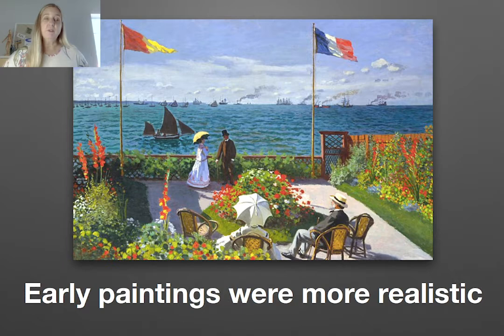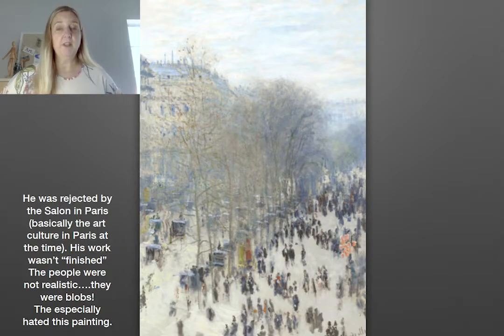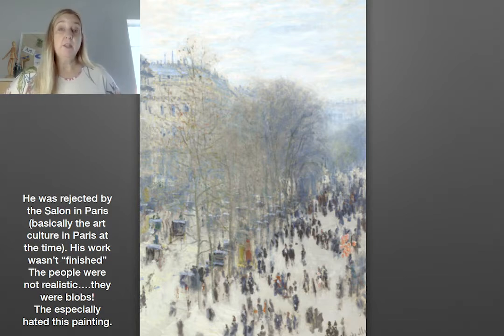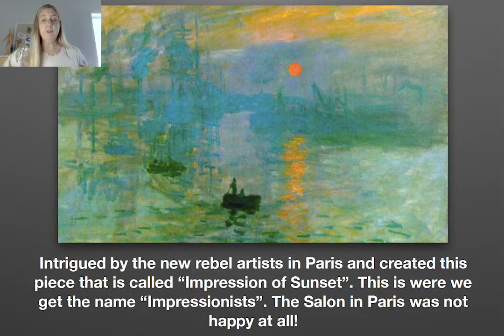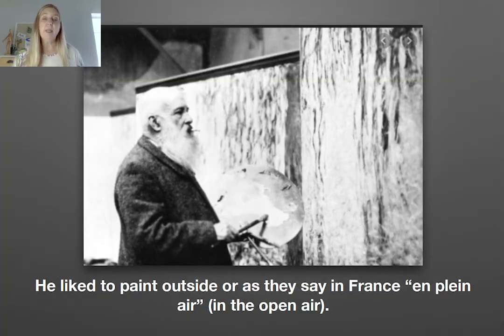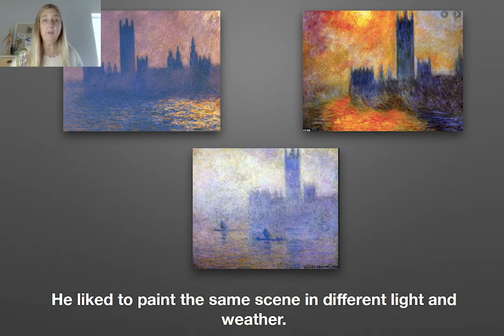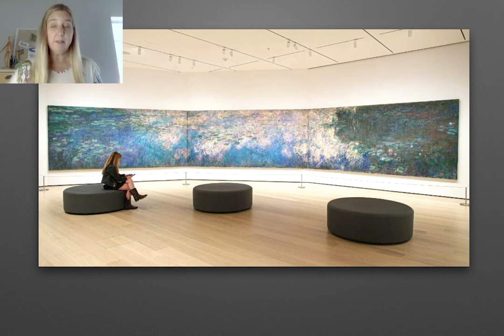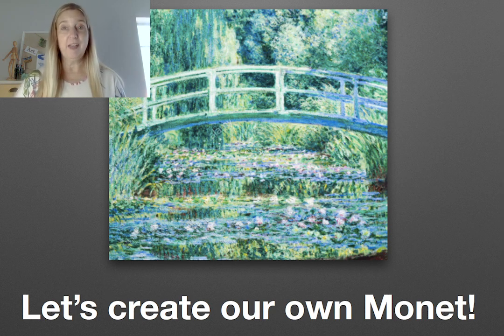Master Painters Class Intro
Intro Video for my Master Painters Class!